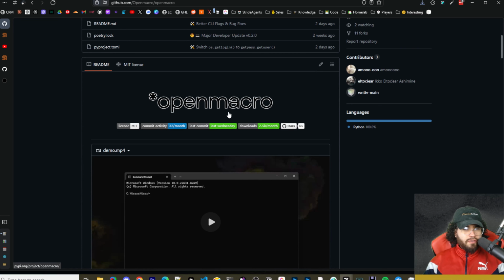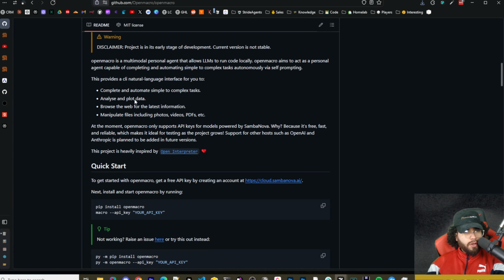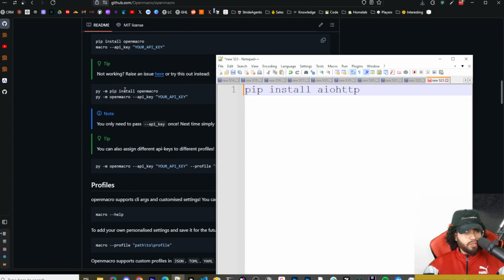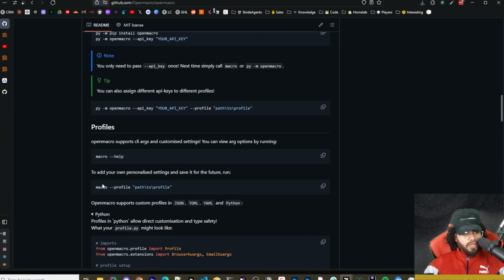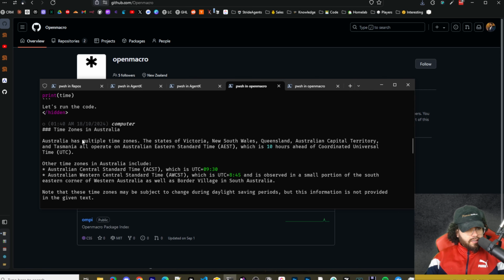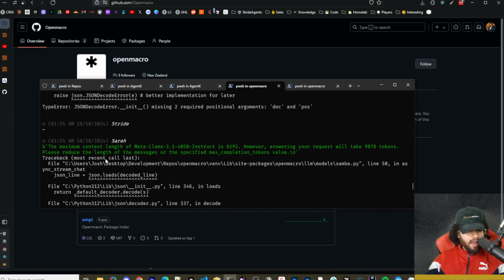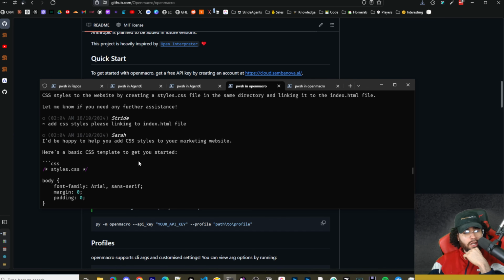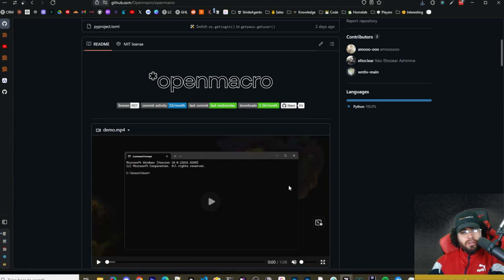NEW OpenMacro AI Agent🤖 FREE LLM That Browses & Web Creates Files! Open Interpreter Alternative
🐱 Github Repo!

⏳ Timestamps00:00 - Introduction to Open Macro: AI Agent Alternative
00:40 - Overview of Open Interpreter Inspiration and Capabilities
01:17 - API Key Setup with Samba Nova: Performance and Future Plans
01:49 - Speed Comparison with Samba Nova's SN4L Chip
02:26 - Cloning the Repo and Setting Up Open Macro in VS Code
03:28 - Installing Open Macro and Configuring API Keys
04:01 - Creating a Profile in Open Macro (Python File Example)
05:26 - Testing Open Macro: Checking Weather and Time Zones
06:42 - AI-Powered Appointment Setters with Stride Agents
07:18 - Creating a Pong Game with Open Macro
08:01 - Context Length and Rate Limits with Samba Nova
08:28 - Converting Image Formats (PNG to JPEG)
08:52 - Web Search Query Test: YouTube Search Results
09:19 - Creating HTML and CSS Files for a Website
09:50 - Open Macro vs. Open Interpreter: Comparison and Final Thoughts
10:25 - Future Integrations: Anthropic and Open AI Plans
10:44 - Final Thoughts: Potential and Active Development of Open Macro
11:14 - Outro: Stay Updated with Daily AI Content and Join the Community